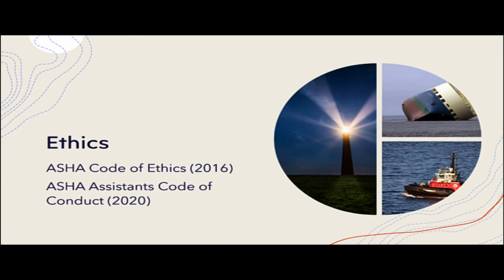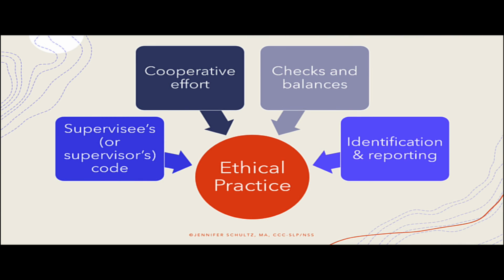e281 Preview: Ethics for SLPA Supervision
Increasingly, speech-language pathologists are supervising speech-language pathology assistants. While SLPs adhere to the ASHA Code of Ethics, ASHA certified speech-language pathology assistants (C-SLPA), are held to the ASHA Assistants Code of Conduct. It is important for supervising SLPs to know the content of this code and to use it along with the ASHA Code of Ethics to navigate ethical issues when working with SLPAs. This course will introduce SLPs to the ASHA Assistants Code of Conduct. It will compare the ASHA Assistants Code of Conduct to the ASHA Code of Ethics to identify their similarities and differences. A framework for using the two codes to analyze ethical concerns and to implement solutions to maintain ethical practice when supervising SLPAs will be provided. Offered for 0.1 ASHA CEUs –1 contact hour.

Visit NorthernSpeech.com/611a2/ to learn more.